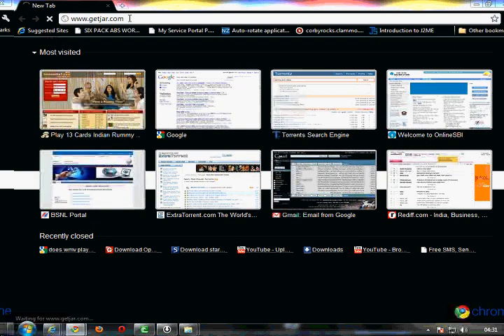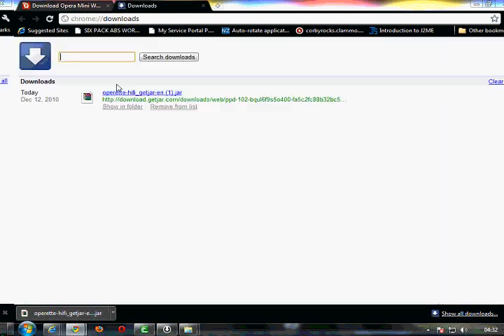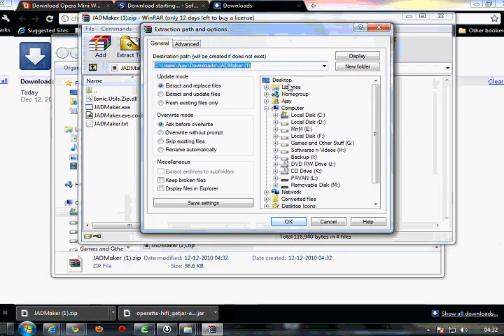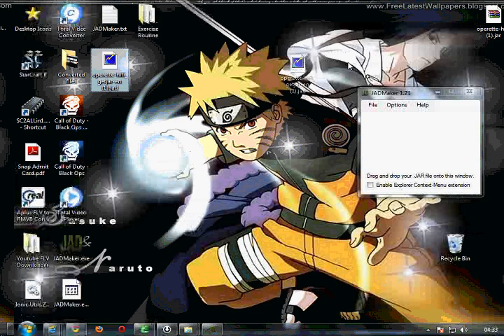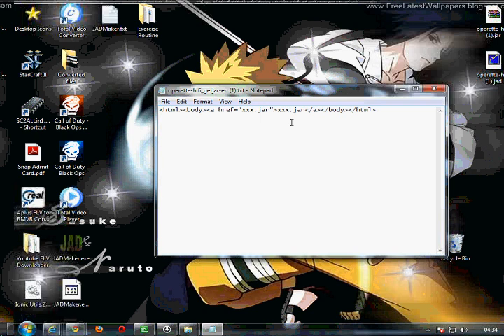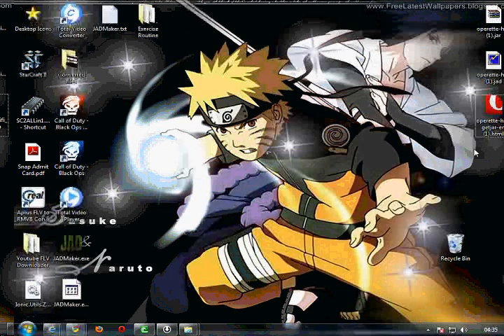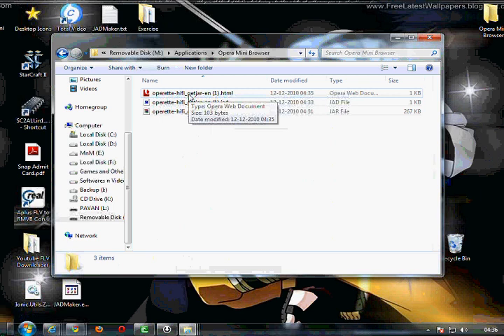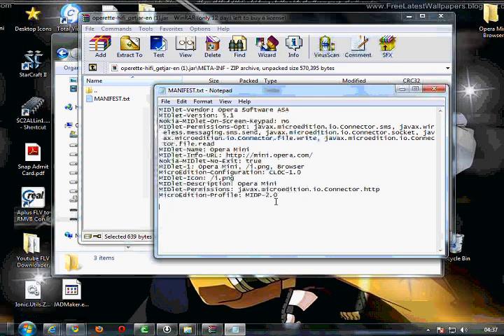Install Samsung Corby Apps and Games video.wmv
This is the procedure to install the games and apps in Samsung Java Mobiles